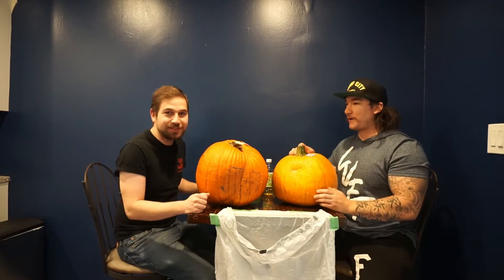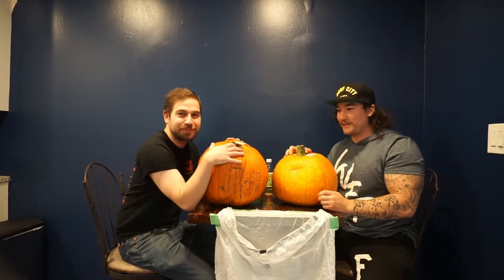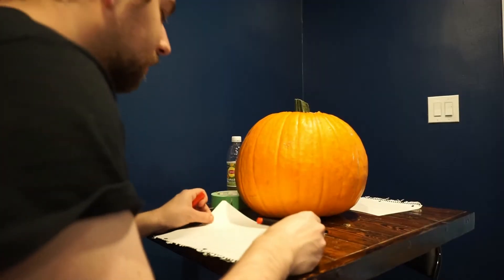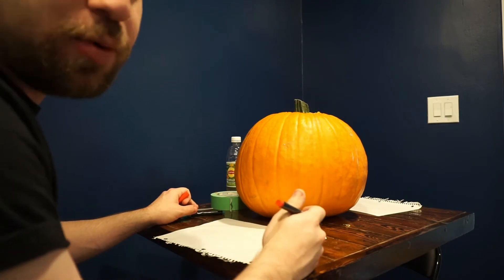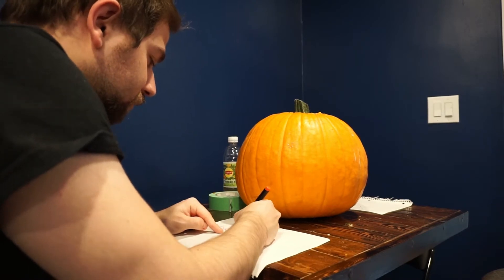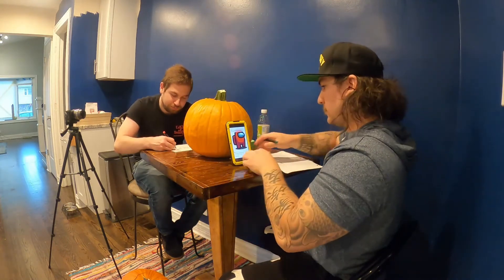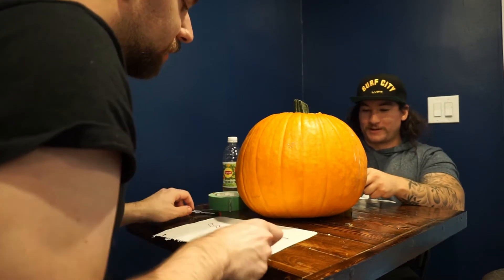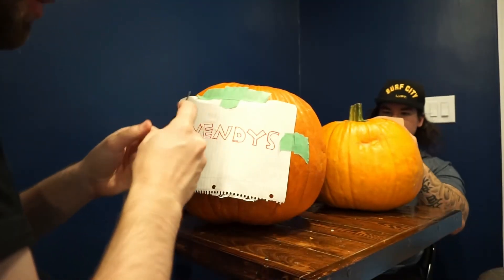500 Subscriber Special!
Thank you guys so much for helping us reach 500 subscribers! This video is for you. Let's get this channel to 1,000!